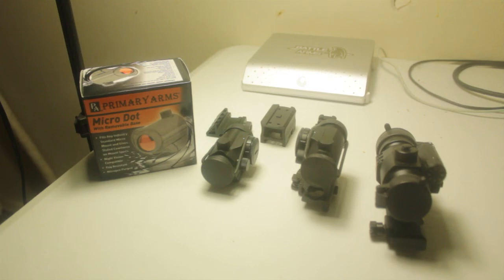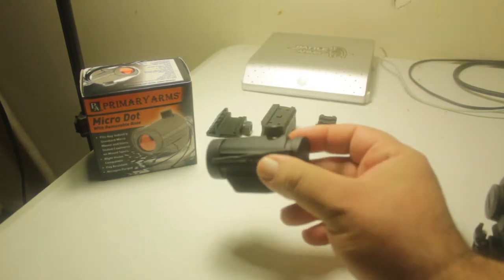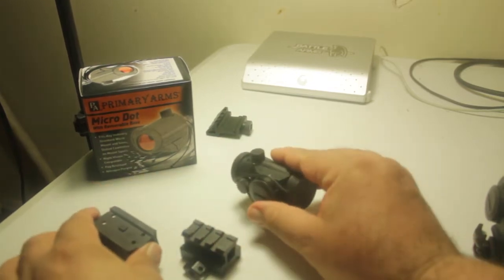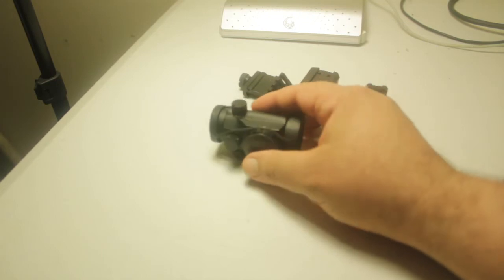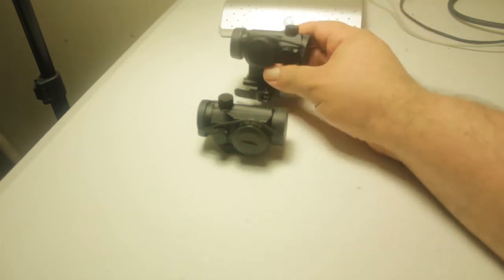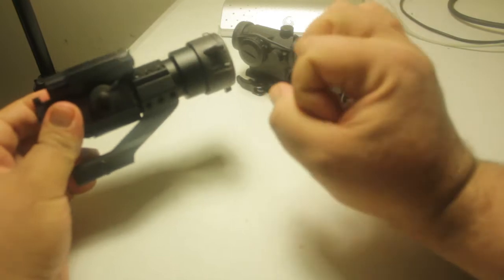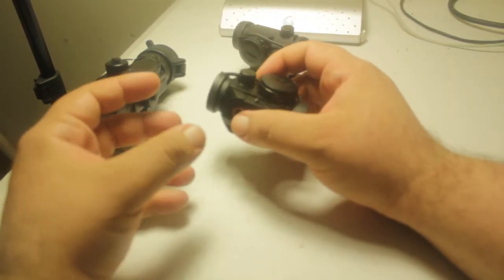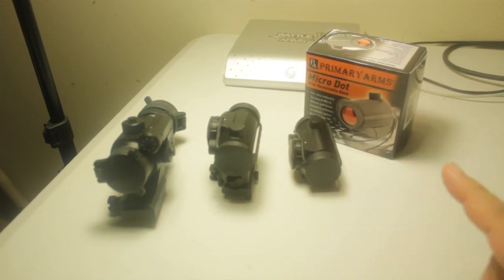PA Micro Dot T&E part 1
just talking about the Primary Arms Micro Dot